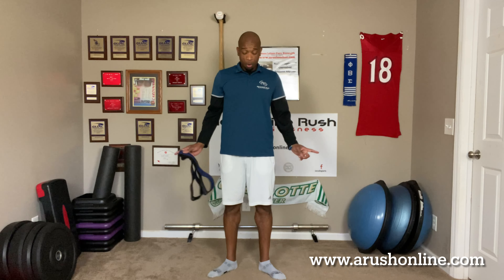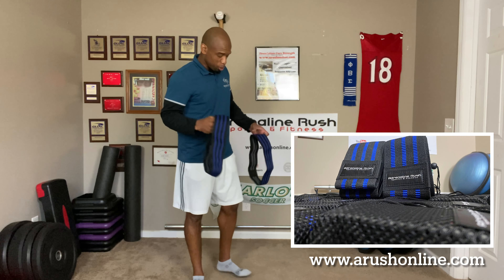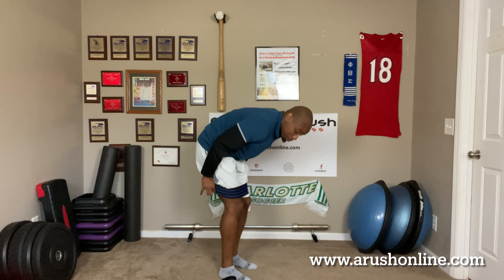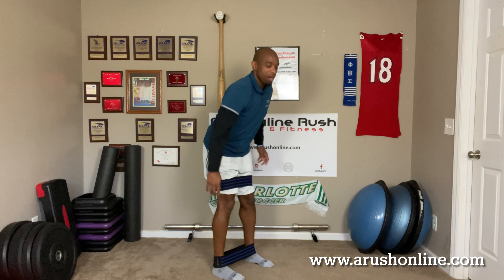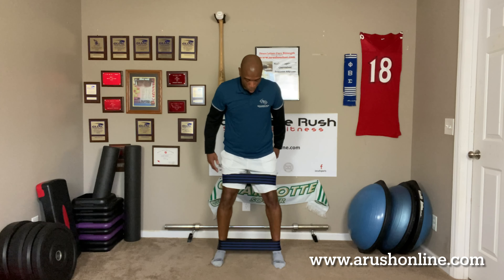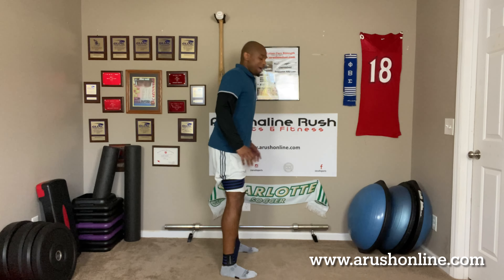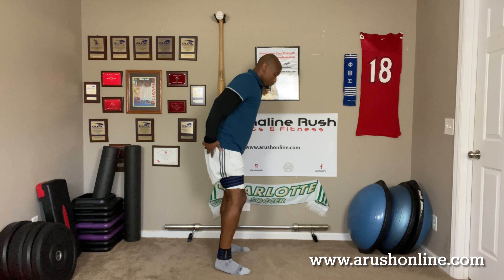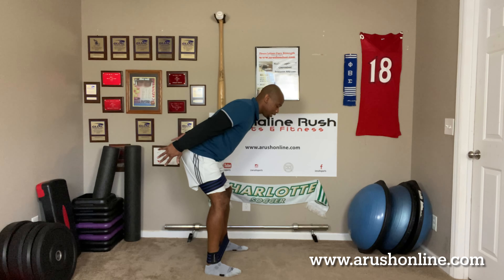Glute Activation w/Arush Booty Bands